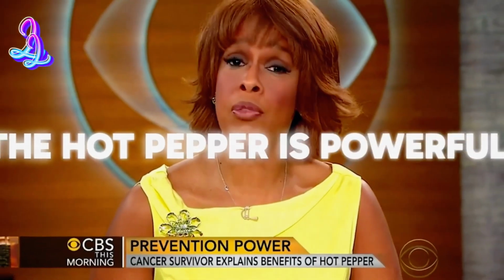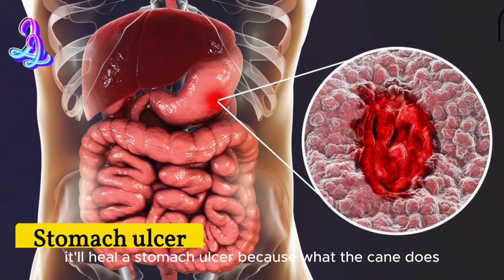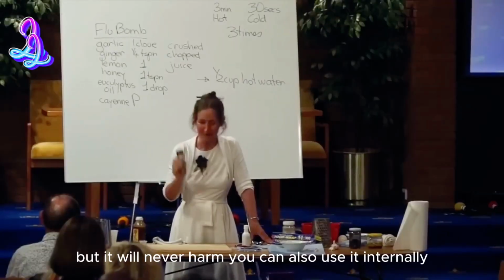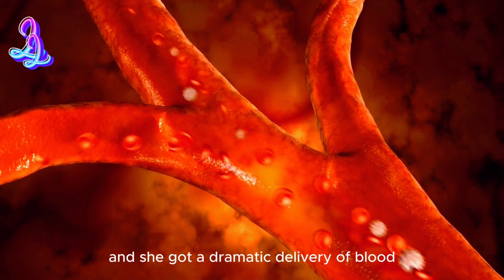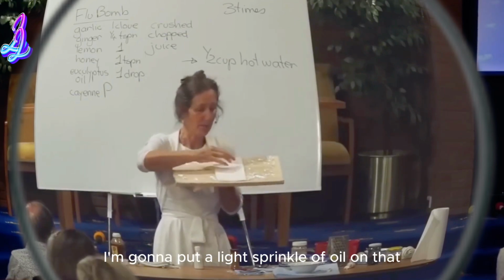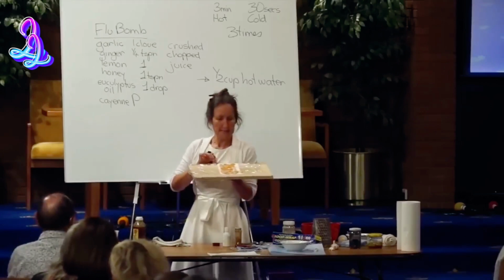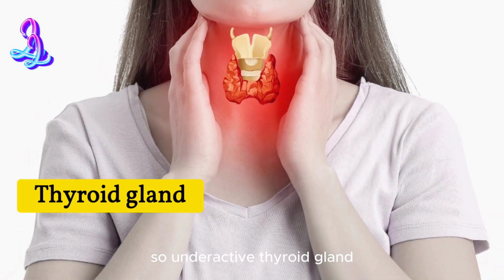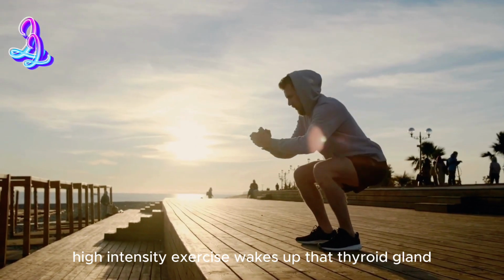Barbara O'Neill : This Miracle Herb Fixes 99% Of Your Health Issues In No Time!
Cayenne pepper is more than just a kitchen spice—it's a potent natural remedy with numerous health benefits. In this video, Barbara O'Neill delves into the remarkable properties of cayenne pepper, exploring its role in enhancing cardiovascular health, boosting circulation, and supporting digestion. Discover how this fiery ingredient can be a game-changer in your wellness journey.

Key Highlights:

The impact of cayenne pepper on heart health
How cayenne pepper aids in detoxification
Incorporating cayenne pepper into your daily routine
Join Barbara O'Neill as she uncovers the secrets of cayenne pepper and provides practical tips on harnessing its healing potential. Don't miss out on this opportunity to learn how a simple spice can make a significant difference in your health.